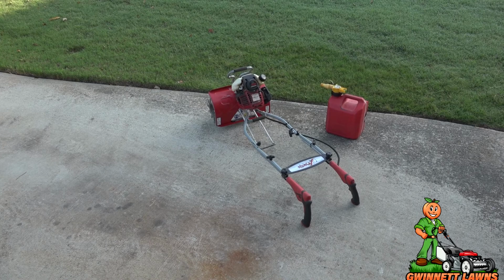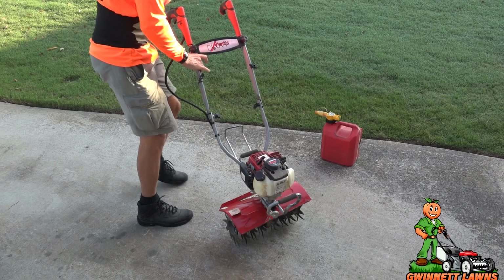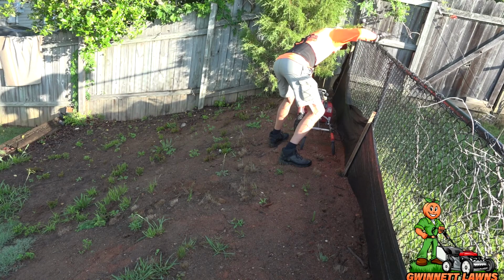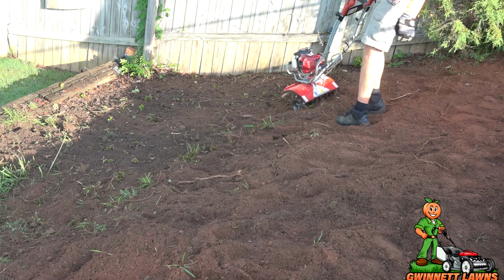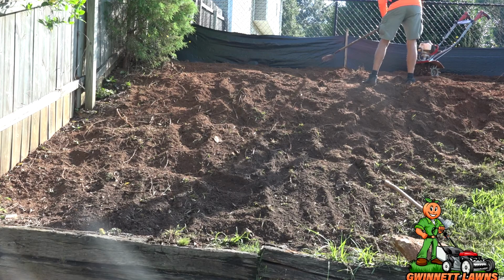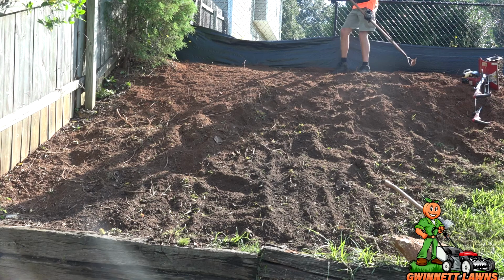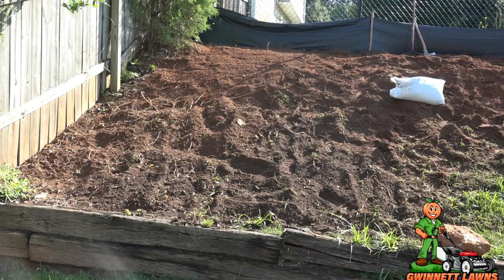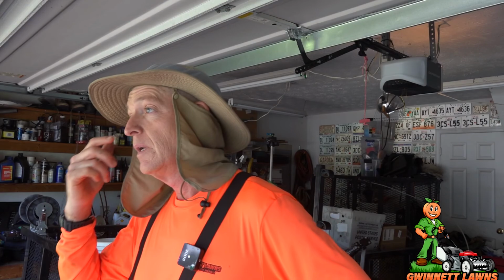Mantis 7940 Tiller Review and Tilling Performance Demo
In this video, I will review the Mantis 7940 Tiller and show the real time actual use in my own yard.

Gwinnett Lawns performs these services and others such as lawn care, crepe myrtle pruning, light landscaping, spring and fall cleanups, leaf removal in

Proslide XT